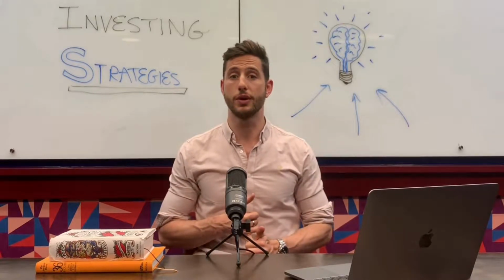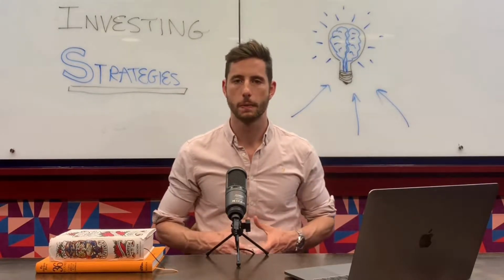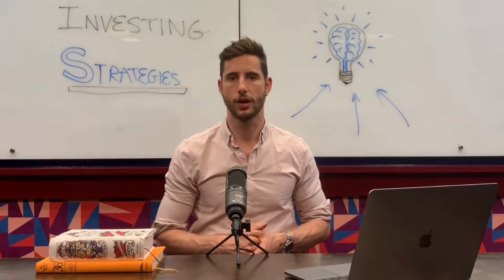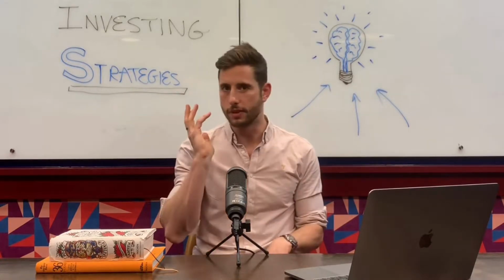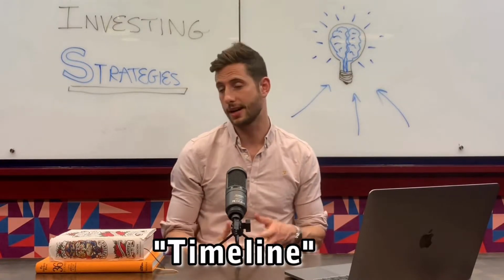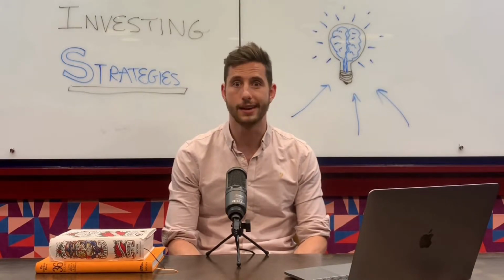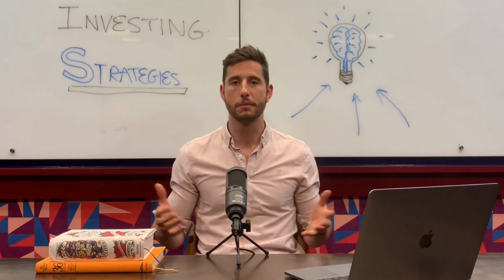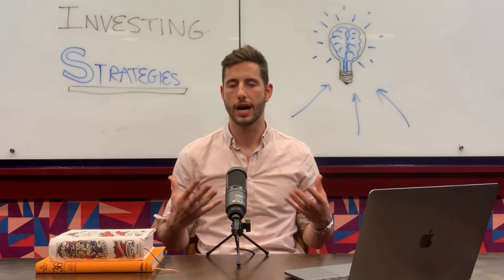18 : Investment Strategies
Hi everyone! In today's video, I will discuss the different Investment Strategies that you can use to improve the return that you are getting from your investments.

I always love to hear how I can make the content even more valuable for you 🎉